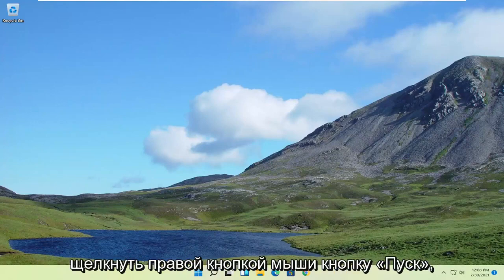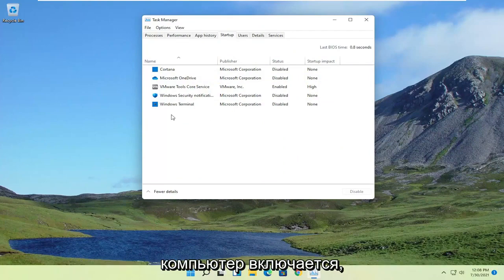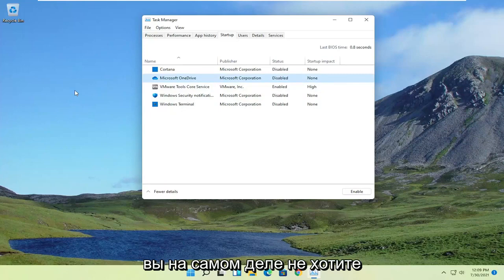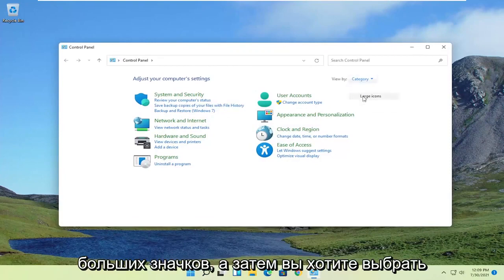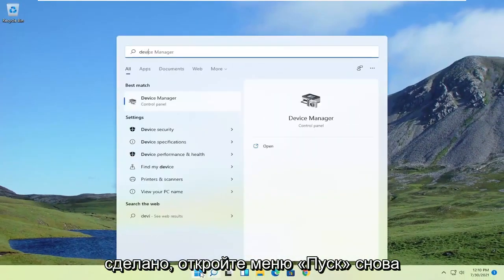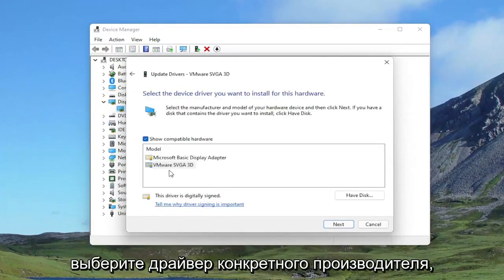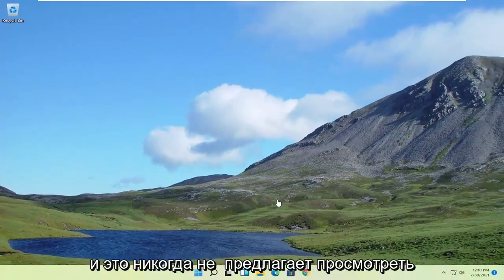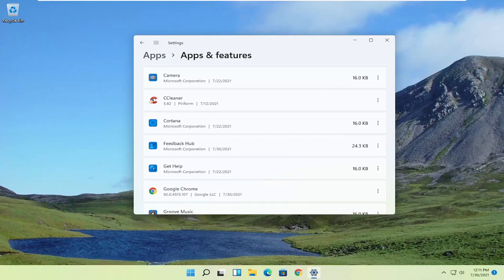Как исправить медленный запуск Windows в Windows 11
Как исправить медленный запуск Windows 11

В Windows 11 есть функция под названием «Быстрый запуск», которая делает именно то, на что она похожа, и это очевидная первая остановка в ваших поисках. По сути, это своего рода промежуточный режим между спящим режимом и выключением. Он не сохранит ваши открытые приложения, как спящий режим, но внутренняя ОС перейдет в режим гибернации, помогая вам быстрее начать работу с чистым состоянием.

Чем дольше вы пользуетесь своим компьютером или ноутбуком, тем медленнее он будет работать, поскольку все больше программ устанавливается и файлы заполняют ваш жесткий диск. В большинстве случаев вам не нужно будет переустанавливать Windows, так как один из следующих советов поможет вашему компьютеру снова быстро загрузиться.

Вопросы, рассмотренные в этом руководстве:
Windows медленно загружается
винда медленно загружается на ssd
винда медленно загружается черный экран
Windows медленно загружается после обновления
Windows медленно загружается
медленная загрузка виндовс 11
ssd медленная загрузка windows 11
Windows 11 медленно загружается после обновления
Windows 11 медленно загружается, черный экран
ноутбук hp медленная загрузка windows 11
Ноутбук ASUS медленно загружается Windows 11
медленная загрузка Windows 11 SSD
Windows 11 загружается медленно, черный экран
медленная загрузка и выключение windows 11
медленная загрузка windows 11
Windows 11 очень медленно загружается